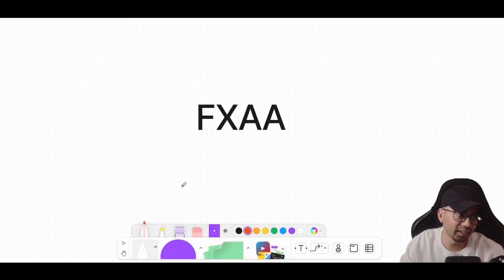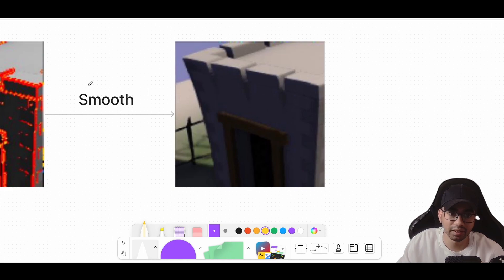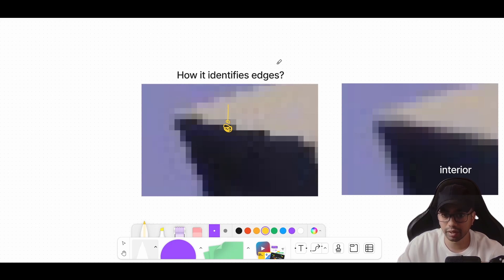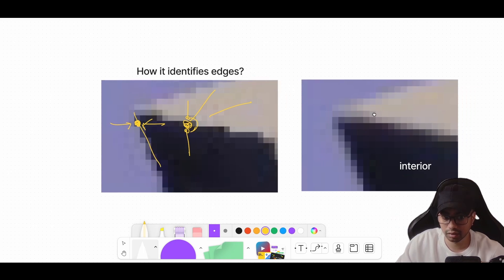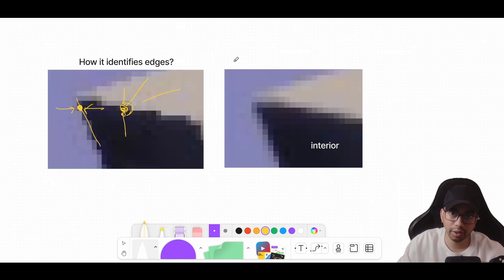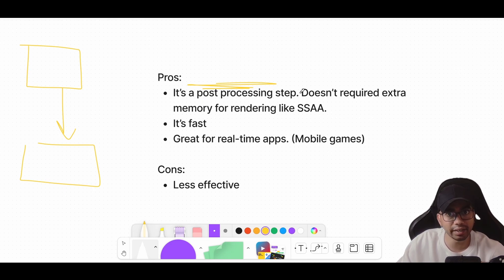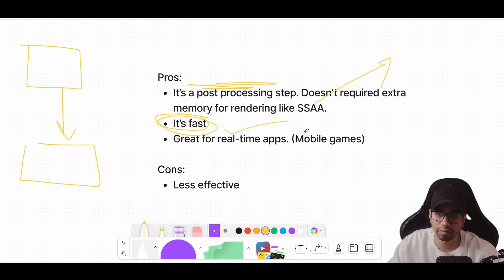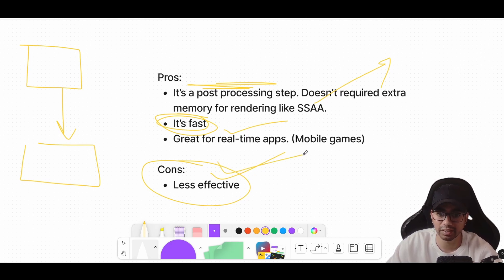FXAA Explained! The fastest Anti-Aliasing in Gaming (Part 3)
In this video, we delve into one of the most popular techniques, FXAA. We explain how FXAA works, its strengths, and weaknesses. We start by defining anti-aliasing and how it helps smooth out jagged edges in games. We then move on to discuss how FXAA works by analyzing the image to detect edges and blurring them to create a smoother overall appearance.
We explore the benefits of using FXAA. We also discuss the downsides of using FXAA. By the end of this video, you will have a solid understanding of FXAA and be able to make an informed decision on whether it is the right anti-aliasing technique for your gaming needs.

Contents:
0:00 - Intro
0:11 - What is FXAA?
0:36 - Edge Detection
1:11 - Smoothening
1:28 - Pros and Cons of FXAA
2:20 - What next?